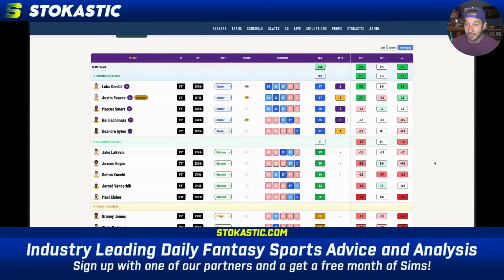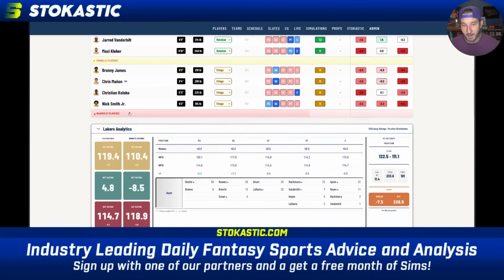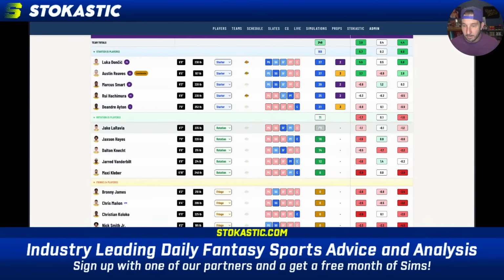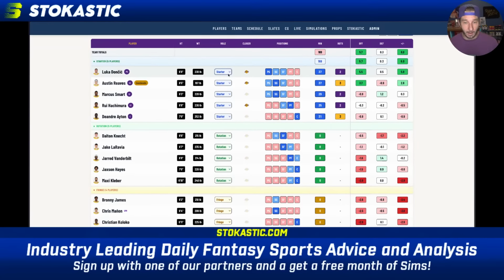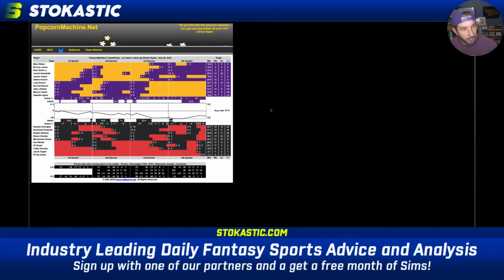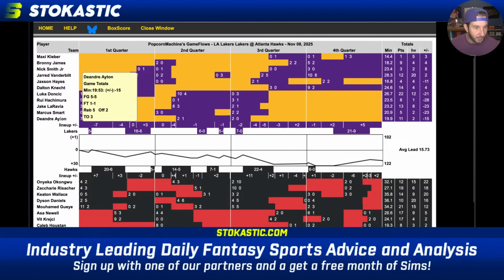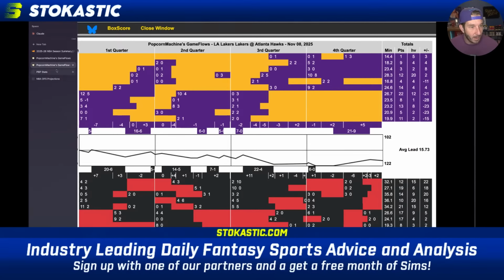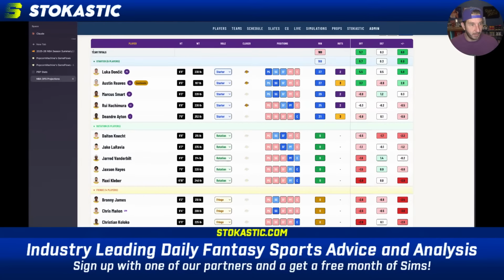NBA DFS Strategy Monday 11/10/25 | DraftKings & FanDuel NBA Lineup Picks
🏀Get Access to our NBA DFS Tools🏀

Join Josh Engleman as he breaks down the best strategies and top picks for building winning NBA DFS lineups on DraftKings and FanDuel for today's NBA slate! He'll cover everything from must-have players, value picks, and optimal lineup construction to give you the edge you need in your NBA DFS contests.

🟠 Follow Josh on Tails! 🟠

🆕🆕 Join NoVig Now! 🆕🆕